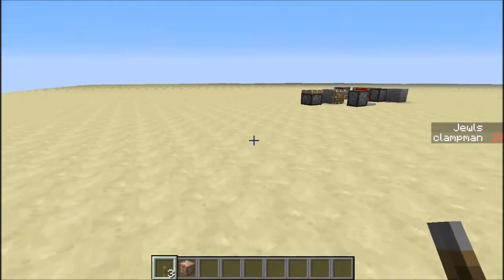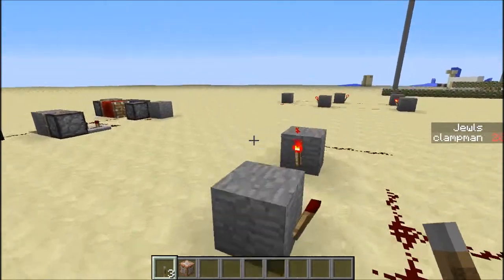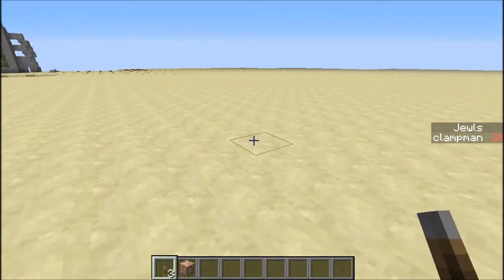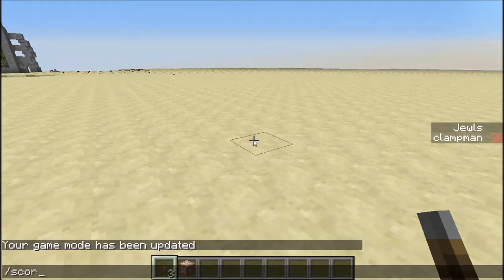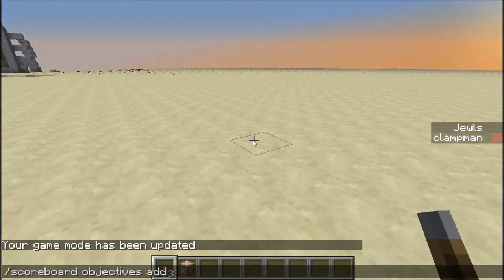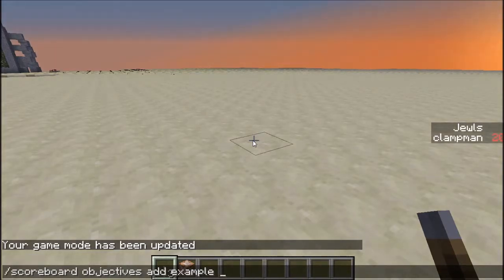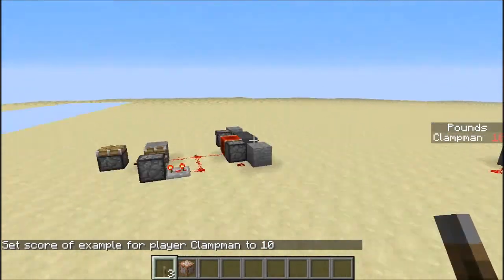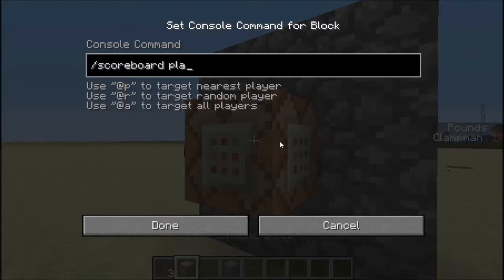Minecraft Setting Up A Scoreboard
As requested! A videos explaining how to set up a scoreboard objective in minecraft, gets a little code-y but is all pretty cool